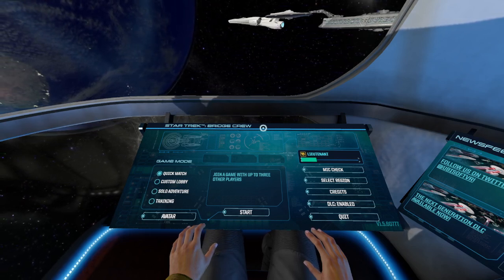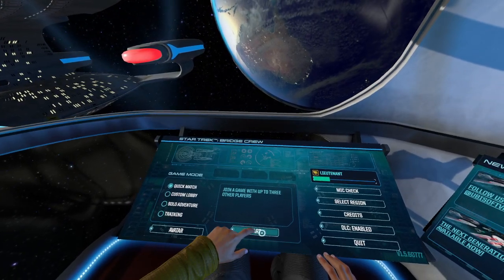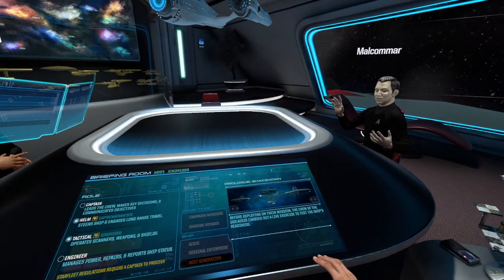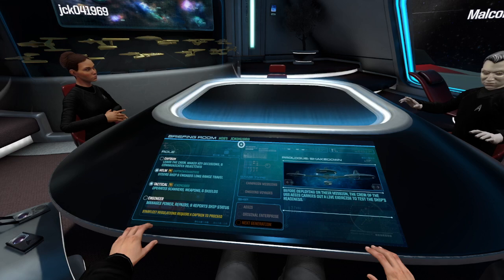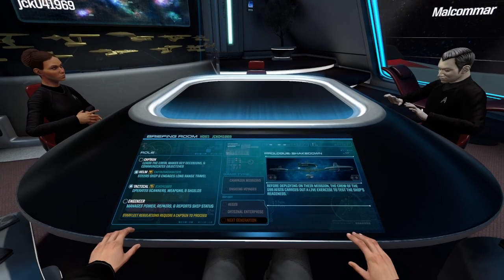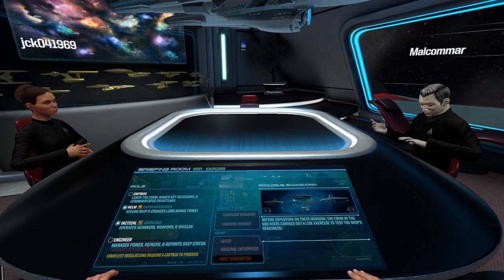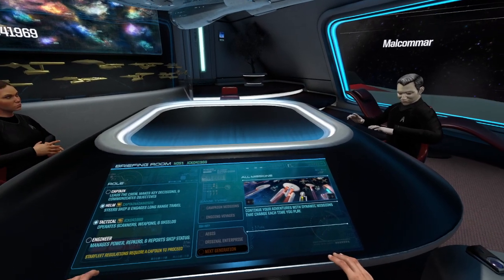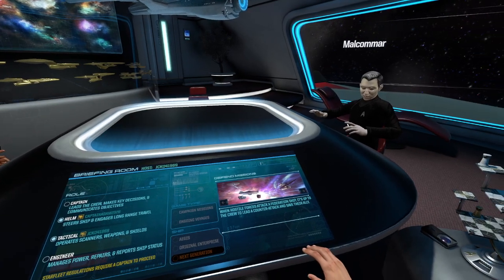Star Trek Bridge Crew | Trial and Error | Part 1 of STBC